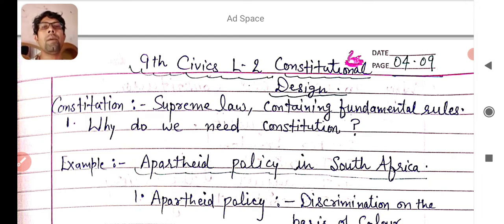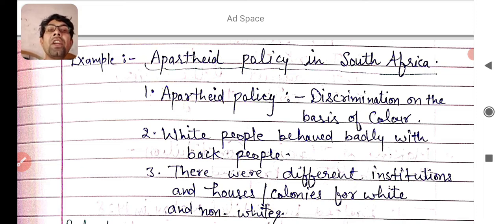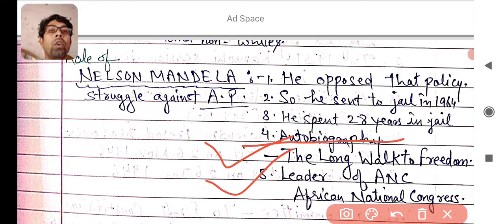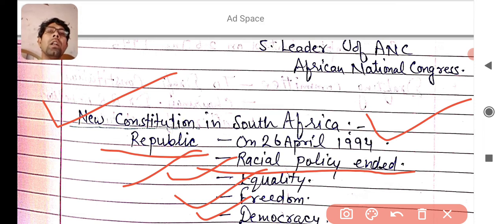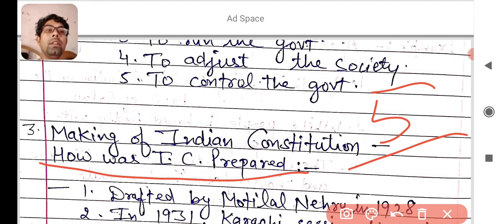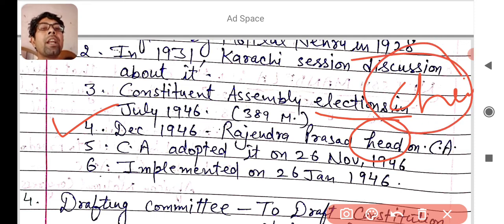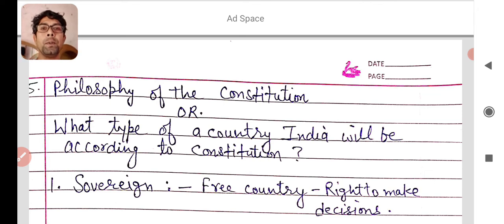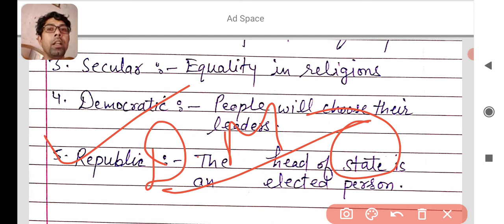CBSE 9 class civics L 2 Constitutional Design, With Easy Notes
Civics L 2 for CBSE 9 class Constitutional Design With Easy Notes